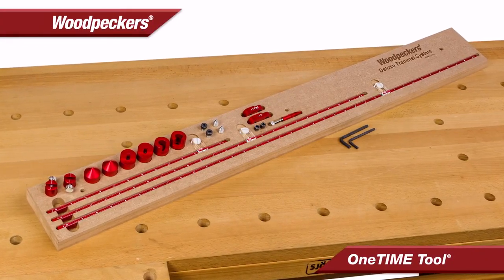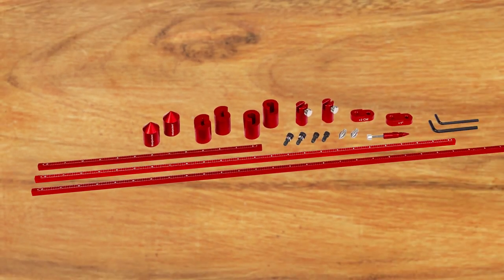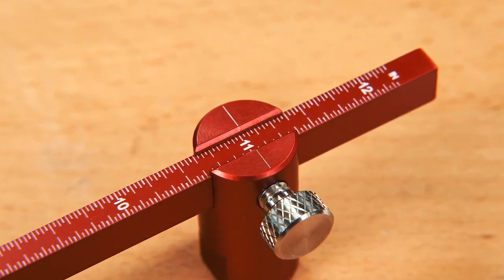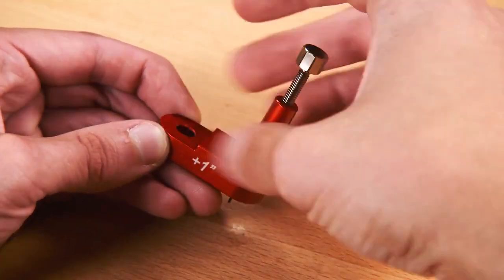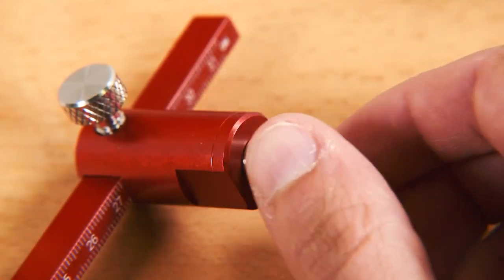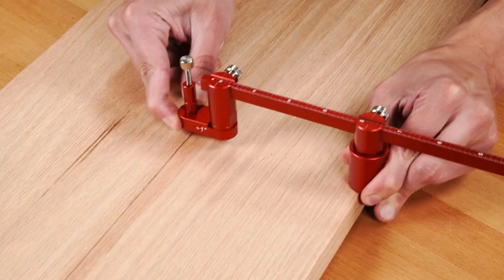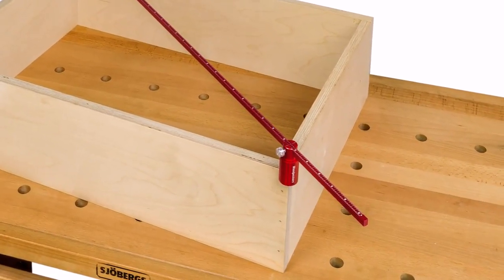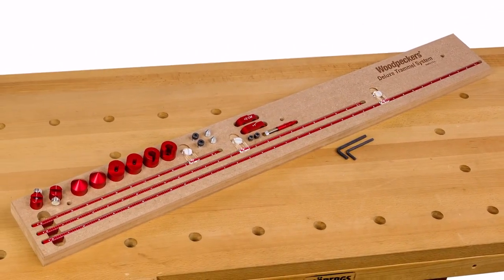Woodpeckers OneTIME Tool Deluxe Trammel System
Until now, trammel points or beam compasses were limited to scribing arcs or drawing circles beyond the capacity of a compass. They are handy tools but lacked precision and broader functionality. Woodpeckers latest OneTIME Tool, the Deluxe Trammel System, takes the basic trammel concept to a level never seen before.

Order deadline 8/14/2017.